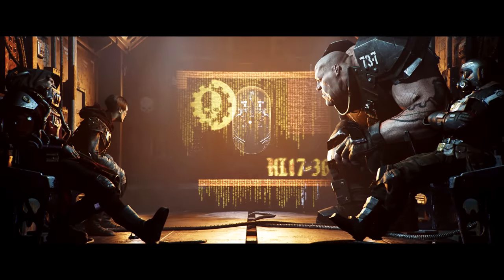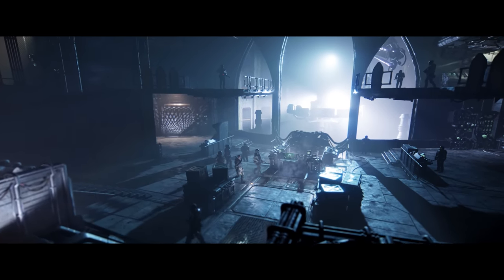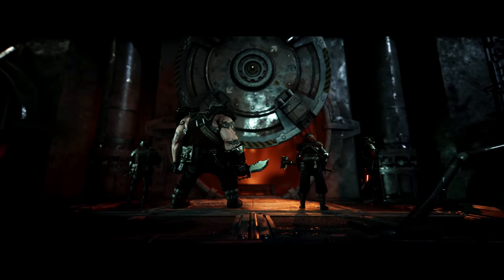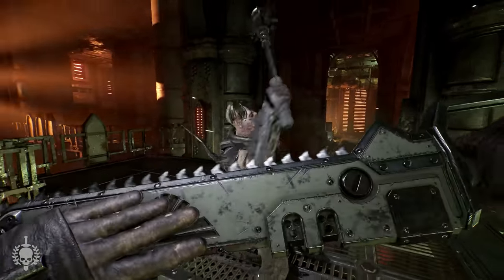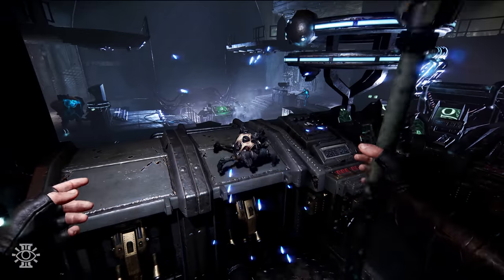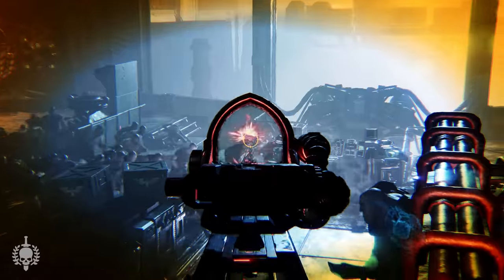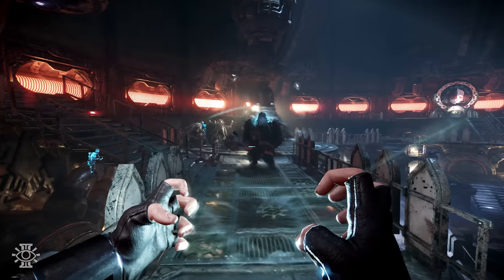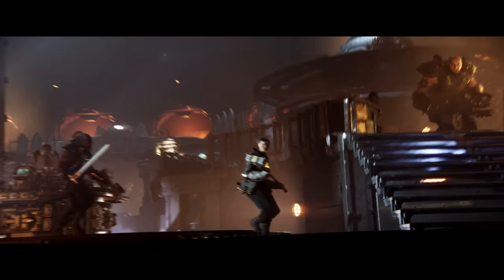Warhammer 40,000: Darktide Gameplay Trailer | Summer Game Fest 2022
Warhammer 40K: Darktide is a four player co-op shooter, where you and other players must fend off hordes of foes in classic Left 4 Dead fashion. The gameplay trailer showed off dark and grim visuals, as players work together to fend off hordes and complete tasks. The game is expected to release September 13.